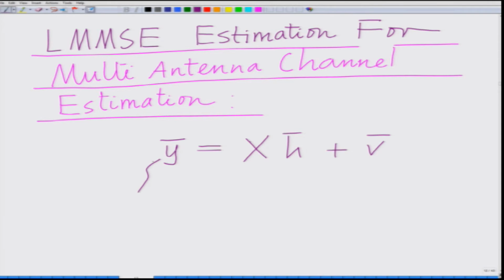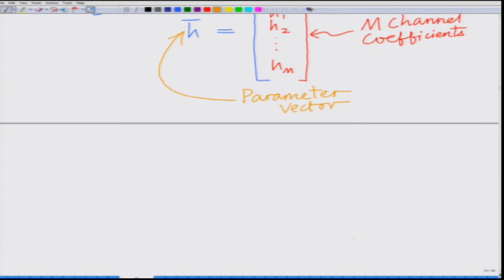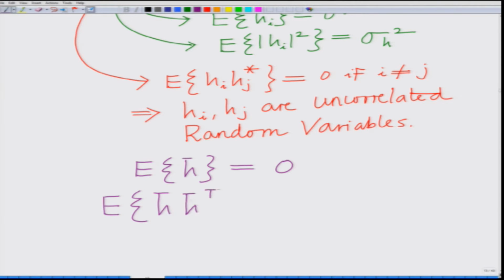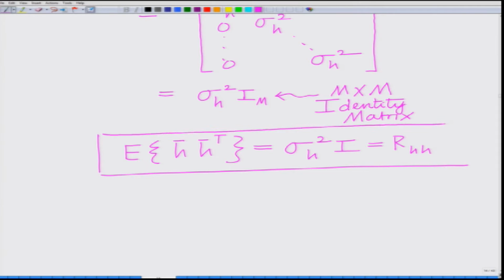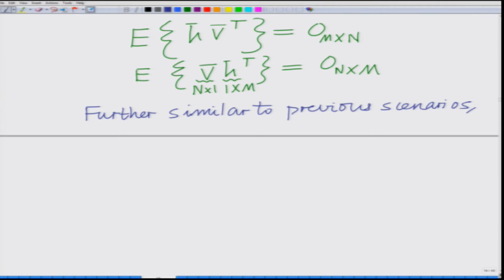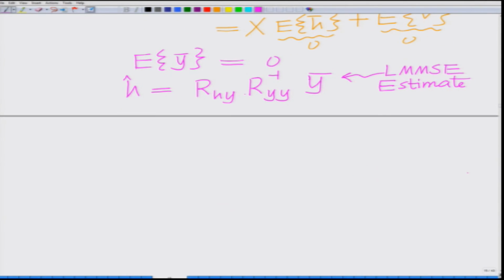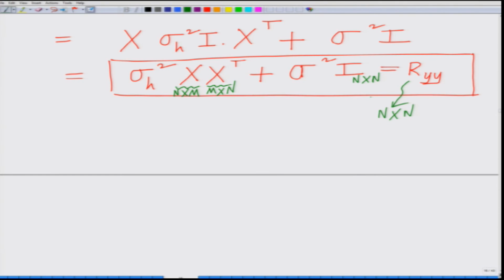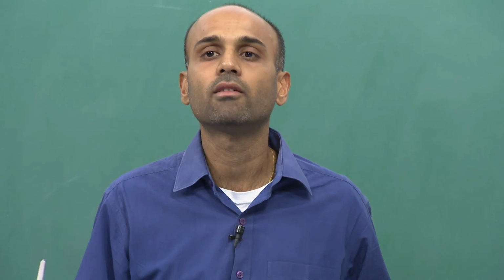Lec 18 Linear Minimum Mean Squared Error LMMSE Estimate for Multi Antenna Downlink Wireless Channel